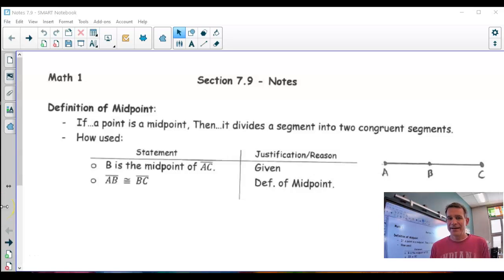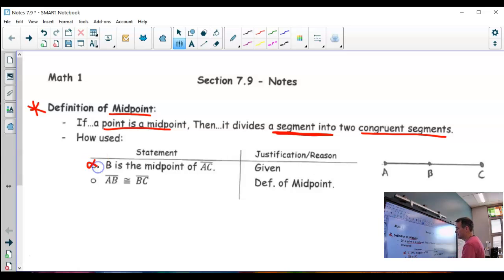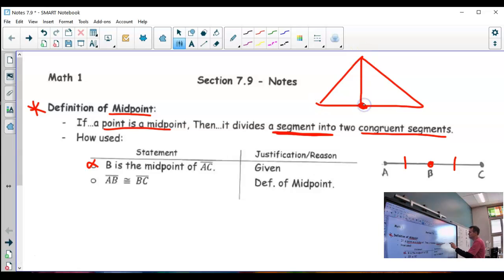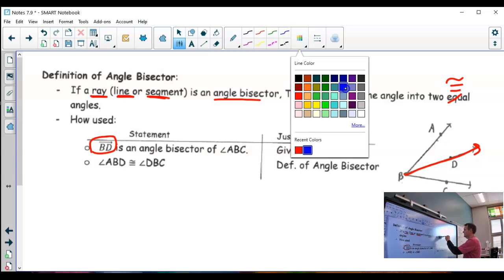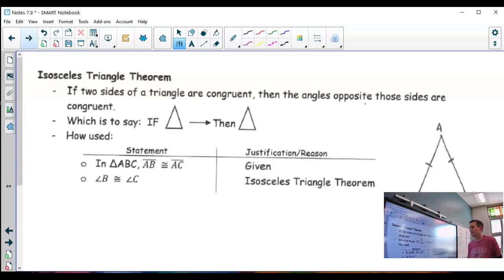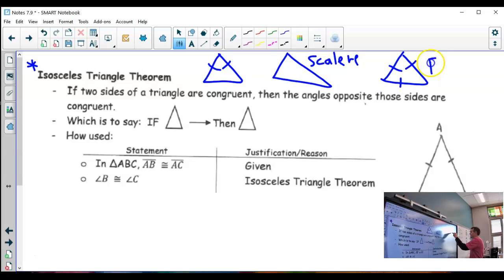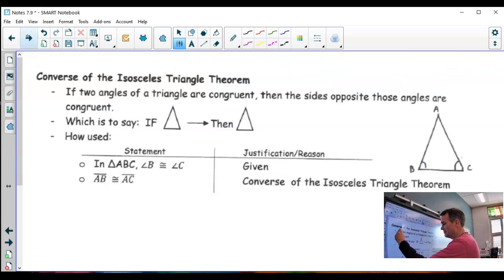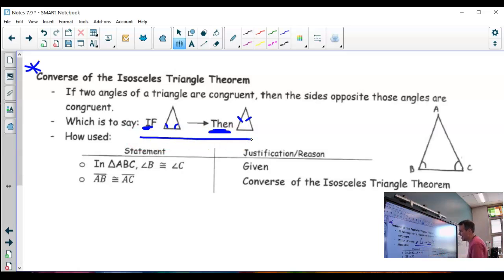Math 1 - Notes - Section 7.9